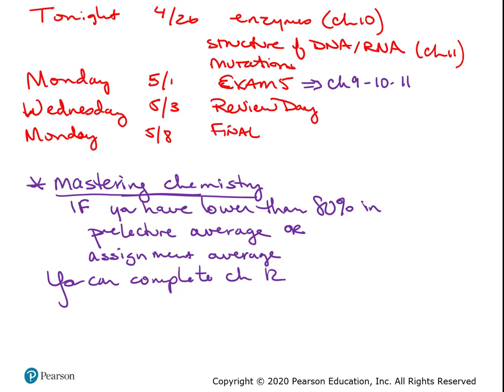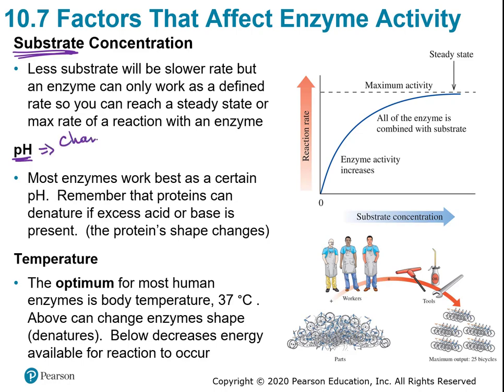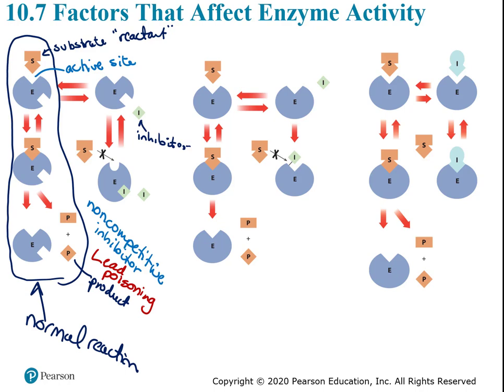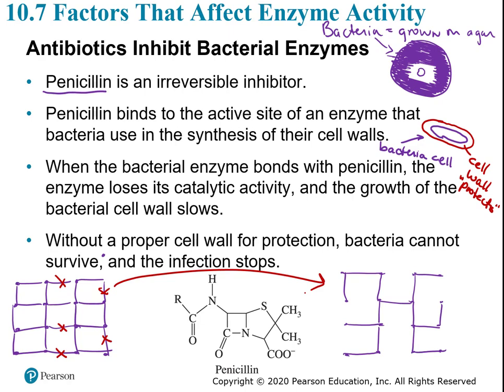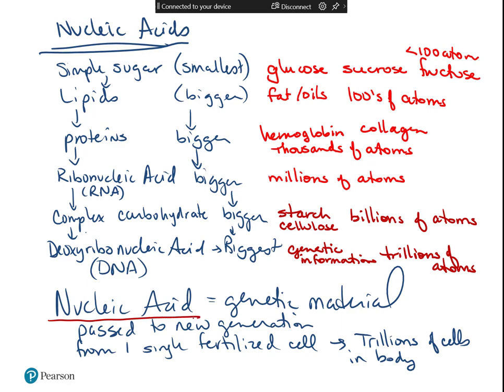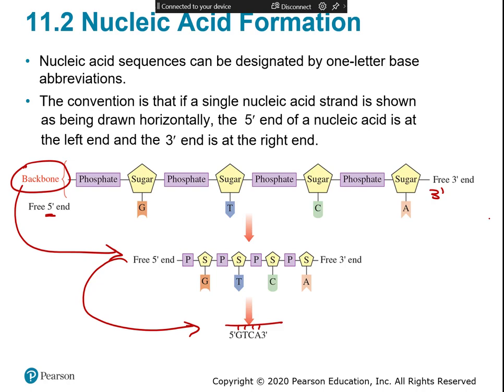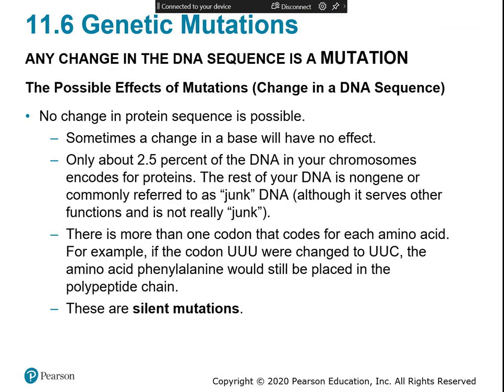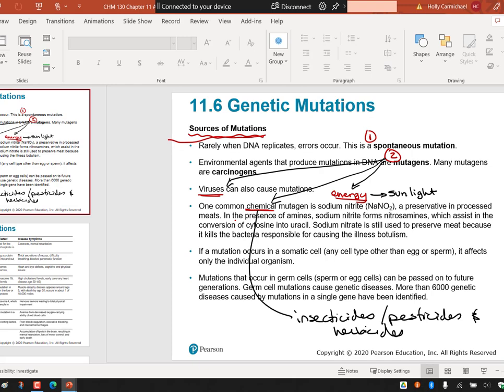CHM 130 21 Chapter 10 Inihibitors to Chapter 11 Mutations of DNA Lecture Sp 23